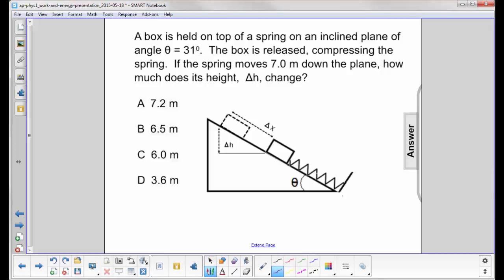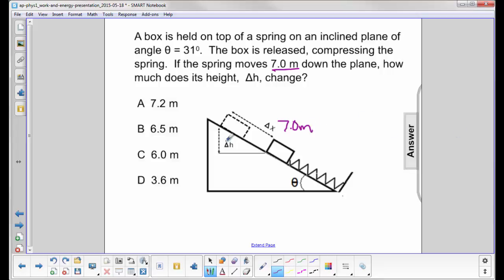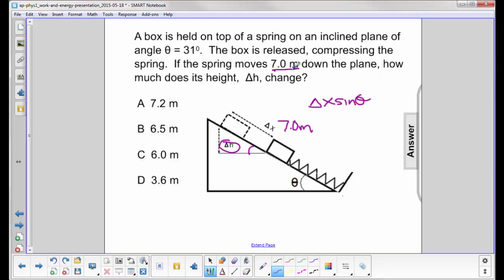AP 1 Work and Energy Question 32